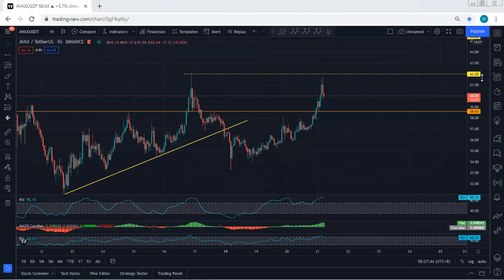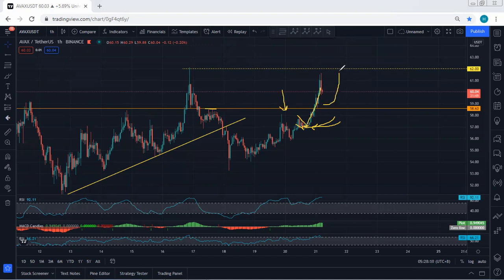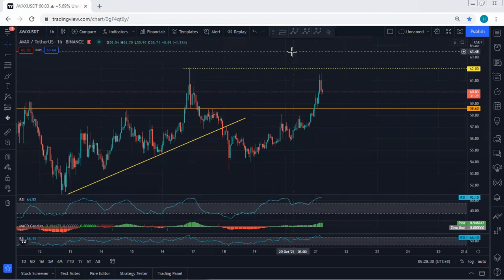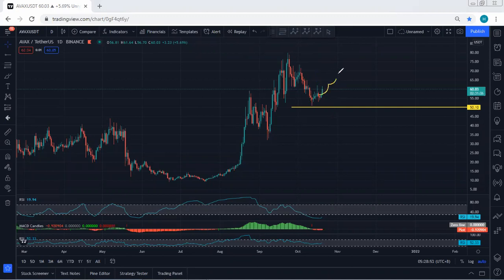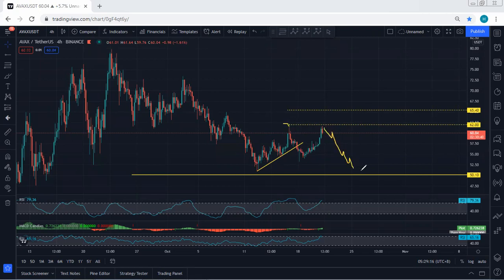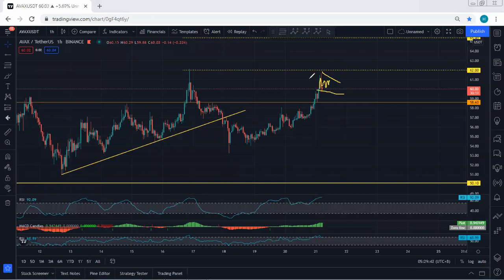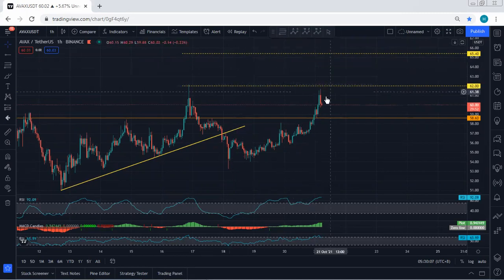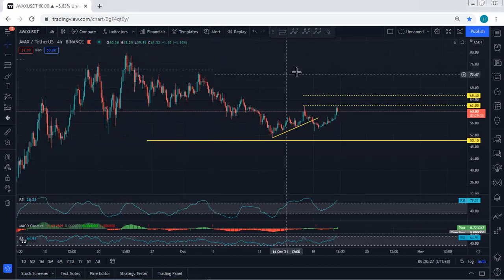AVAX - Avalanche Technical Analysis for October 21, 2021 - AVAX